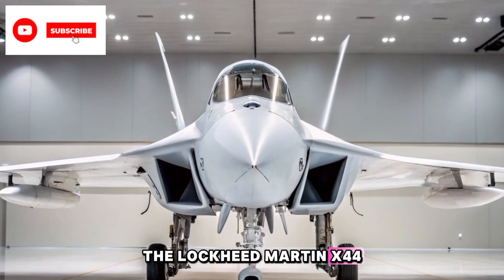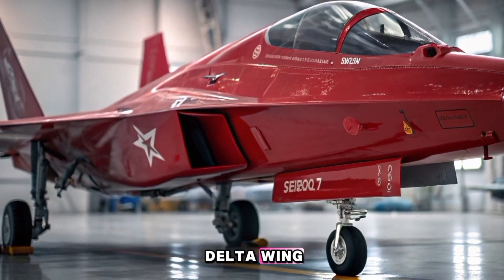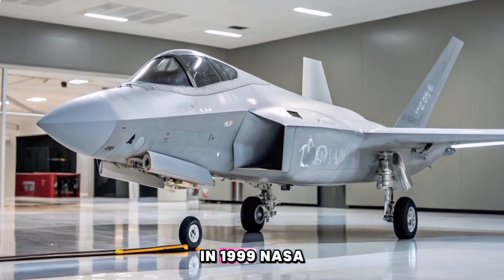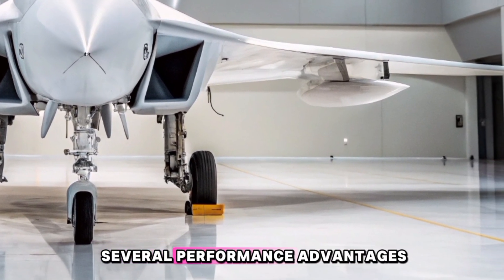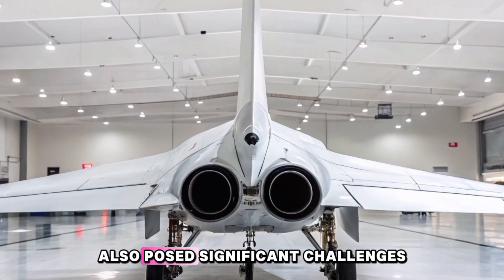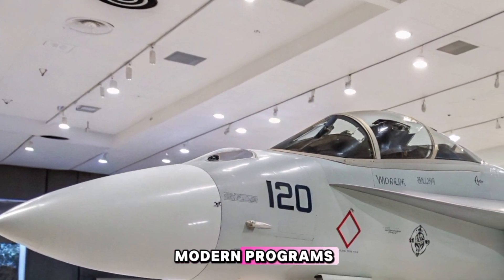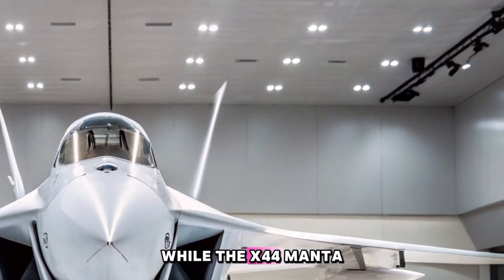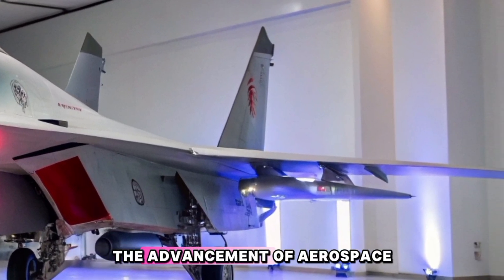Lockheed Martin X-44 MANTA (2025) – A Forgotten Game-Changer?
The Lockheed Martin X-44 MANTA (Multi-Axis No-Tail Aircraft) was a revolutionary concept designed to test the limits of stealth, maneuverability, and thrust vectoring technology. Based on the F-22 Raptor, the X-44 featured a tailless delta-wing design, improving stealth and fuel efficiency. Though the project was canceled in 2000, its innovations continue to inspire sixth-generation fighter jets.

Watch this video to learn how the X-44 MANTA could have changed the future of aerial combat!